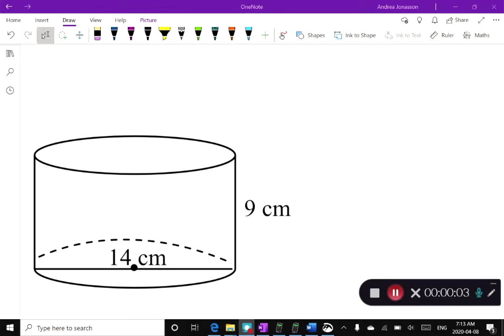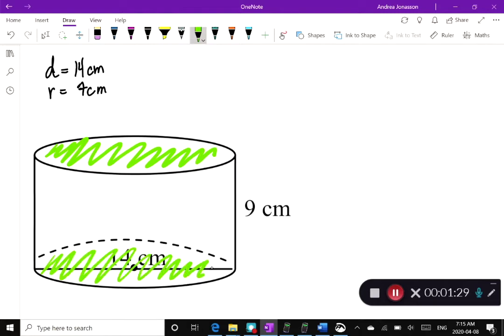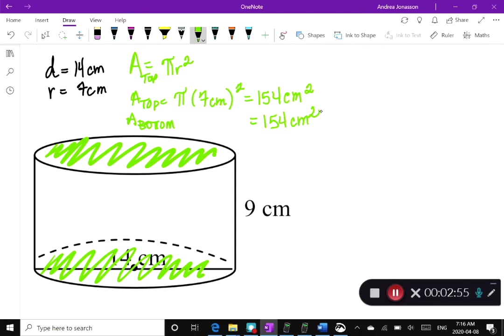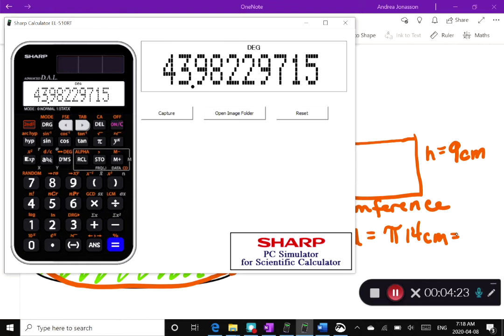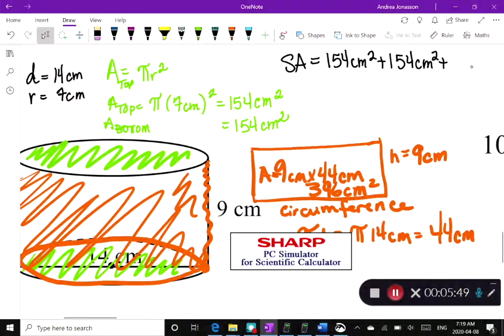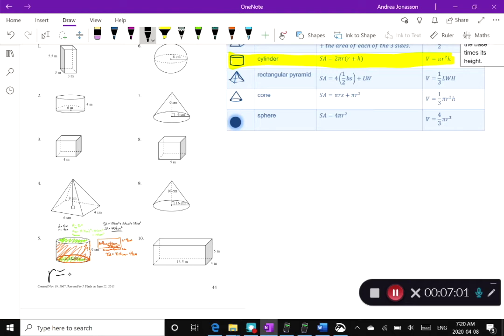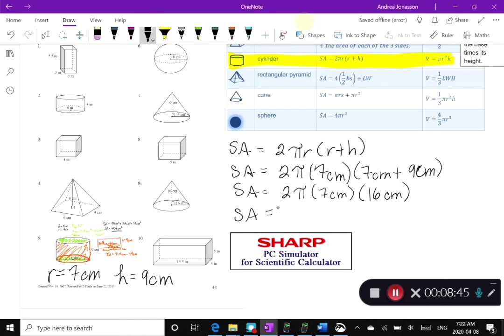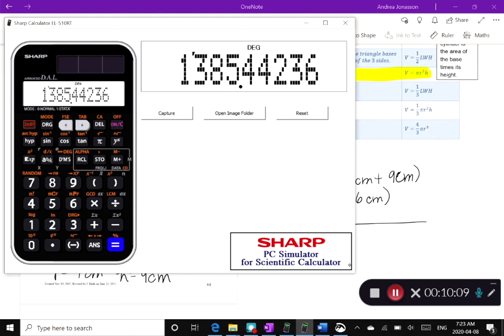Surface Area and Volume of a Cylinder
This video is about the surface area and volume of a cylinder.